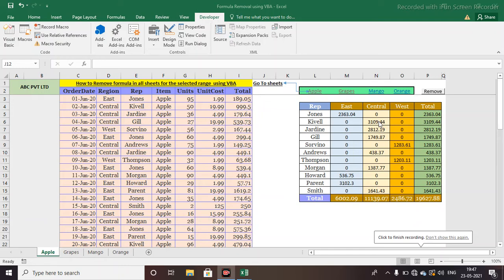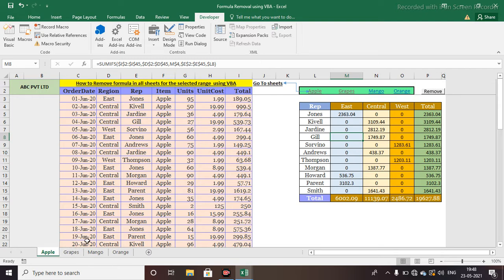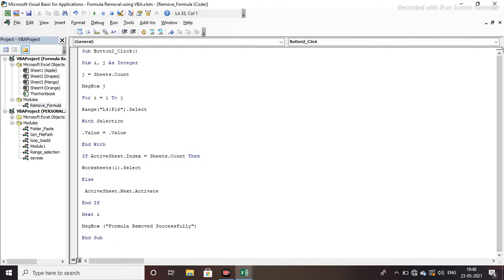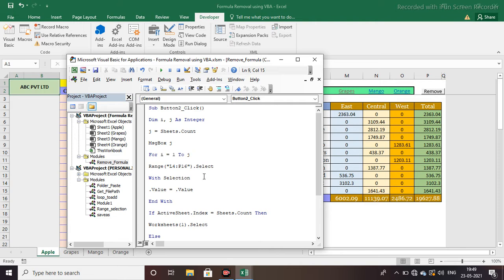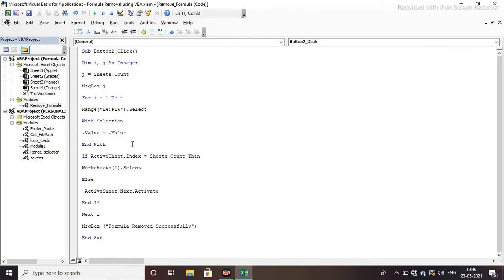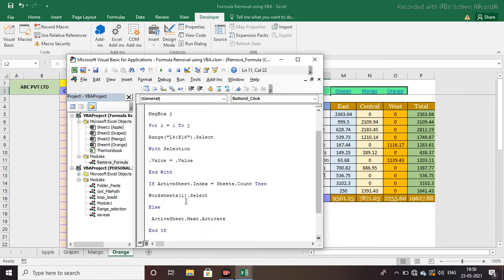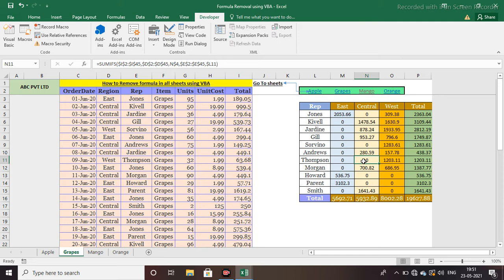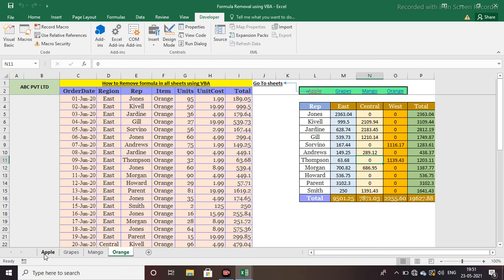How to remove Excel Formula using VBA.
In this video we will learn how to remove formula in all sheets using VBA code in a single click of button.